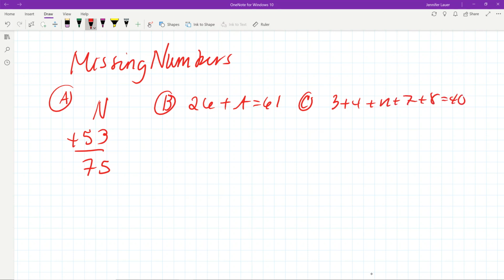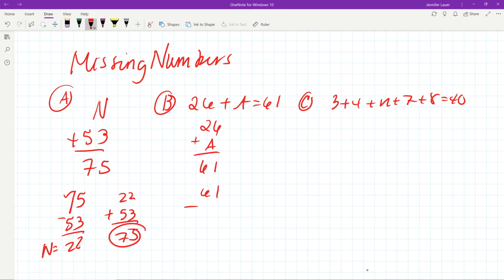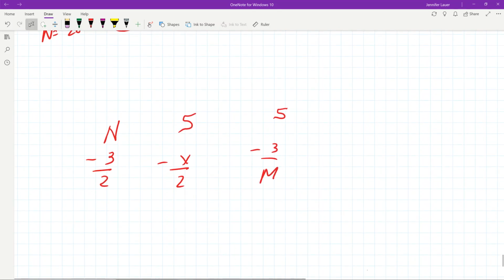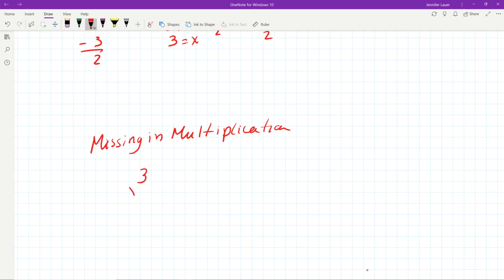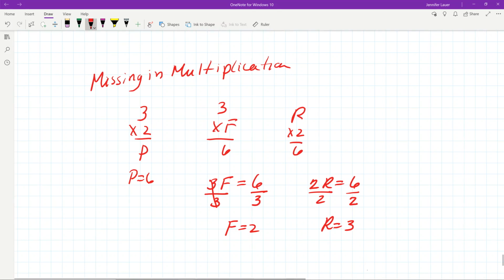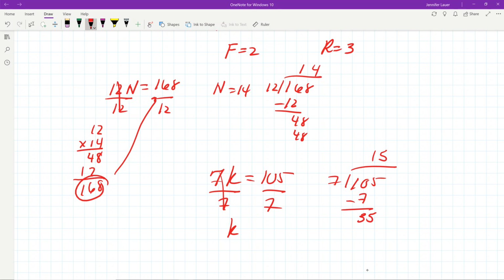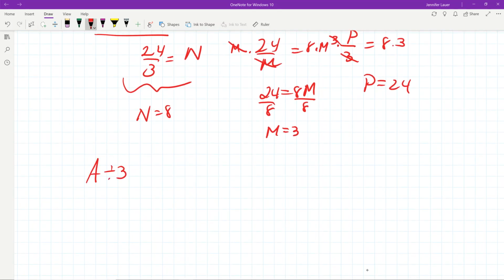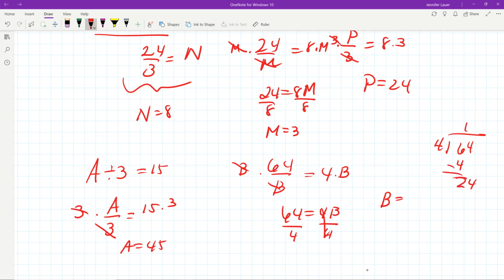M87: Missing numbers